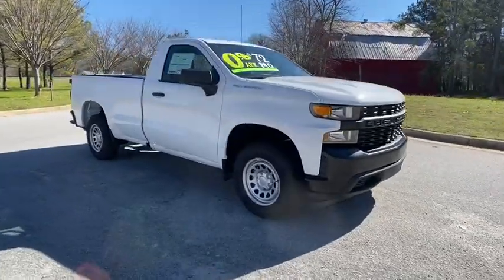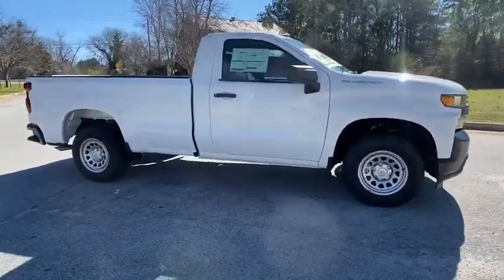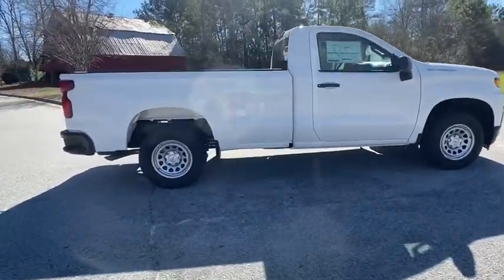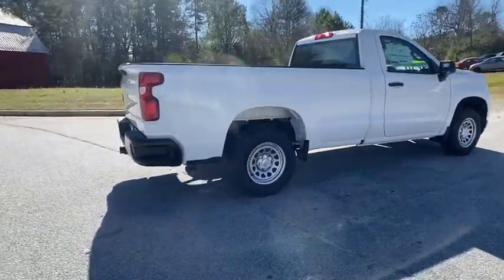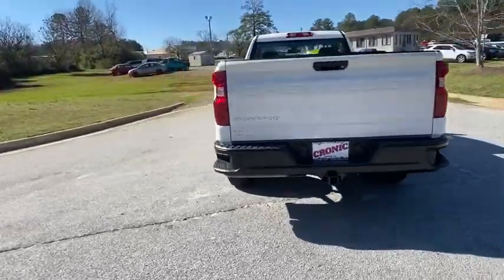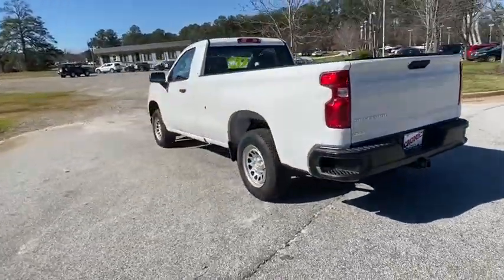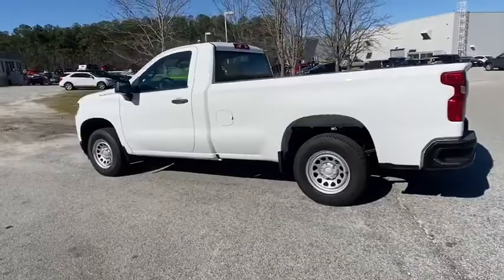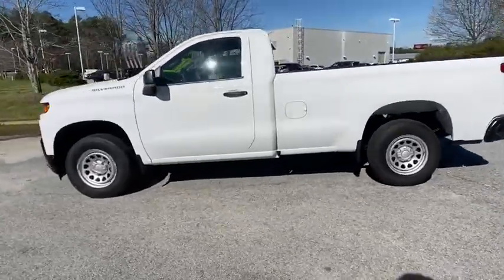2020 Chevrolet Silverado 1500 Atlanta, Griffin, McDonough, Fayetteville, Thomaston, GA CV22337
Summit White New 2020 Chevrolet Silverado 1500 available in Griffin Georgia at Cronic Chevrolet Buick GMC. Servicing the Atlanta, McDonough, Fayetteville, Thomaston, GA area.
2020 Chevrolet Silverado 1500 Work Truck - Stock#: CV22337 - VIN#: 3GCNWAEF9LG177525

Boasts 21 Highway MPG and 15 City MPG! This Chevrolet Silverado 1500 boasts a Gas V8 5.3L/325 engine powering this Automatic transmission. WORK TRUCK PREFERRED EQUIPMENT GROUP includes standard equipment, WHEELS, 17 X 8 (43.2 CM X 20.3 CM) ULTRA SILVER PAINTED STEEL (STD), TRANSMISSION, 6-SPEED AUTOMATIC, ELECTRONICALLY CONTROLLED (STD).*This Chevrolet Silverado 1500 Comes Equipped with These Options *TRAILERING PACKAGE includes trailer hitch, 7-pin and 4-pin connectors and (CTT) Hitch Guidance , TIRES, 255/70R17 ALL-SEASON, BLACKWALL (STD), TIRE, SPARE 255/70R17 ALL-SEASON, BLACKWALL (STD), SUMMIT WHITE, SEATS, FRONT 40/20/40 SPLIT-BENCH (STD), REAR AXLE, 3.42 RATIO, JET BLACK, CLOTH SEAT TRIM, HITCH GUIDANCE, GVWR, 6800 LBS. (3084 KG) (STD), ENGINE, 5.3L ECOTEC3 V8 with Active Fuel Management, (355 hp [265 kW] @ 5600 rpm, 383 lb-ft of torque [518 Nm] @ 4100 rpm).* Visit Us Today *Stop by Cronic Chevrolet Buick GMC located at 2676 North Expressway, Griffin, GA 30223 for a quick visit and a great vehicle!
DURABED  PICKUP BED  (STD),DIFFERENTIAL  HEAVY-DUTY LOCKING REAR,REAR AXLE  3.42 RATIO,AUDIO SYSTEM  CHEVROLET INFOTAINMENT 3 SYSTEM  7 diagonal color touchscreen  AM/FM stereo. Additional features for compatible phones include: Bluetooth audio streaming for 2 active devices  voice command pass-through to phone  Apple CarPlay and Android Auto capable. (STD),ENGINE  5.3L ECOTEC3 V8  with Active Fuel Management  (355 hp [265 kW] @ 5600 rpm  383 lb-ft of torque [518 Nm] @ 4100 rpm),SUMMIT WHITE,SEATS  FRONT 40/20/40 SPLIT-BENCH  (STD),TRAILERING PACKAGE  includes trailer hitch  7-pin and 4-pin connectors and (CTT) Hitch Guidance,GVWR  6800 LBS. (3084 KG)  (STD),TRANSMISSION  6-SPEED AUTOMATIC  ELECTRONICALLY CONTROLLED  (STD),WORK TRUCK PREFERRED EQUIPMENT GROUP  includes standard equipment,TIRE  SPARE 255/70R17 ALL-SEASON  BLACKWALL  (STD),WHEELS  17 X 8 (43.2 CM X 20.3 CM) ULTRA SILVER PAINTED STEEL  (STD),JET BLACK  CLOTH SEAT TRIM,TIRES  255/70R17 ALL-SEASON  BLACKWALL  (STD),COOLING  AUXILIARY EXTERNAL TRANSMISSION OIL COOLER,HITCH GUIDANCE,Rear Wheel Drive,Power Steering,ABS,4-Wheel Disc Brakes,Steel Wheels,Tires - Front All-Season,Tires - Rear All-Season,Tires - Front All-Season,Tires - Rear All-Season,Daytime Running Lights,AM/FM Stereo,Bluetooth Connection,Smart Device Integration,Bluetooth Connection,Split Bench Seat,Floor Mats,Adjustable Steering Wheel,Power Outlet,MP3 Player,Auxiliary Audio Input,A/C,Traction Control,Stability Control,Daytime Running Lights,Driver Air Bag,Passenger Air Bag,Front Side Air Bag,Front Head Air Bag,Rear Head Air Bag,Passenger Air Bag Sensor,Back-Up Camera,Tire Pressure Monitor